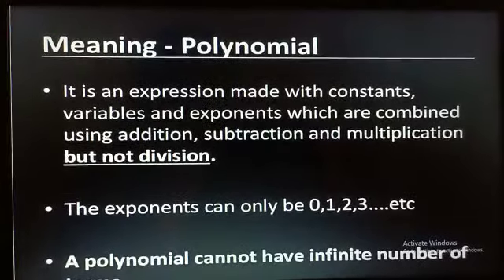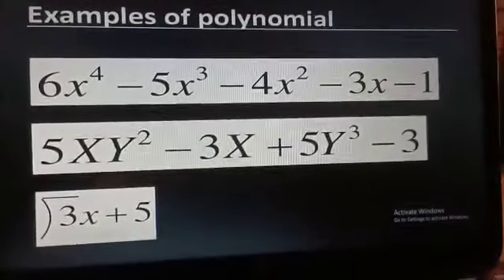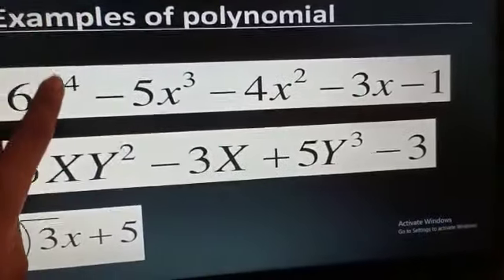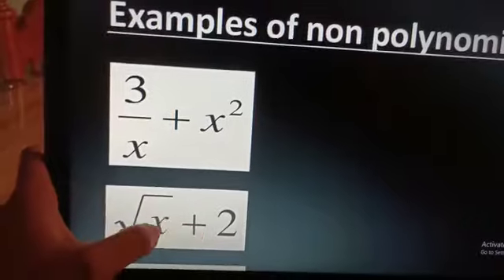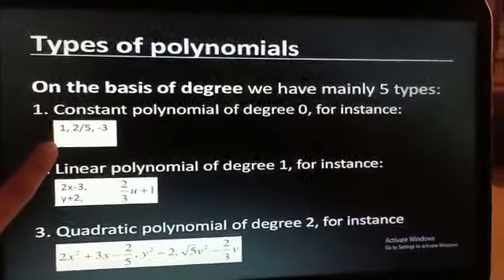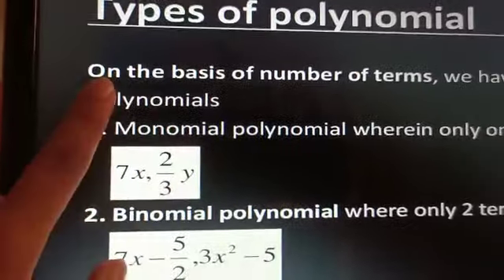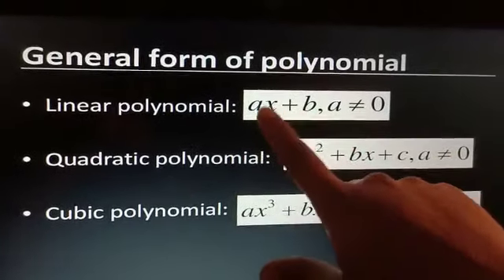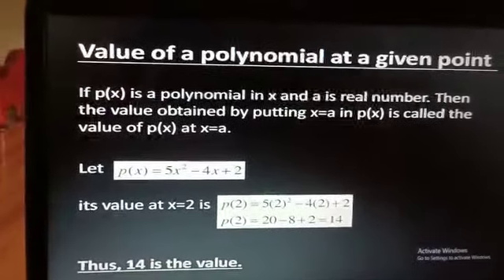X | Maths | Algebra | Polynomials